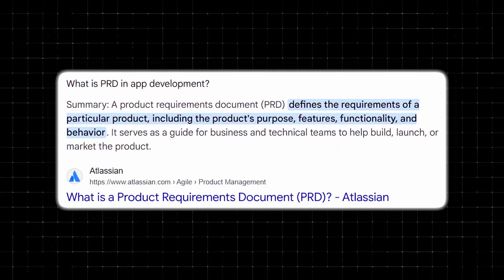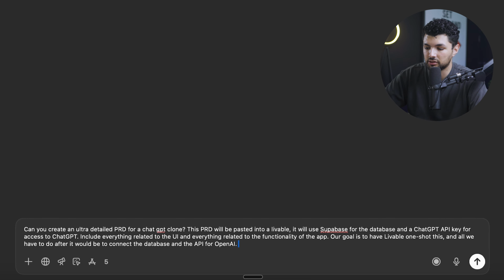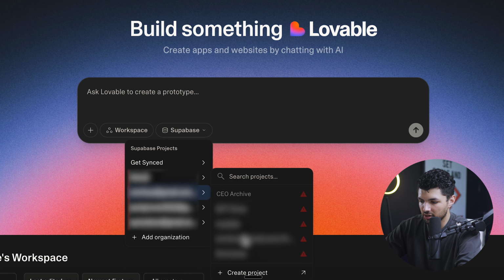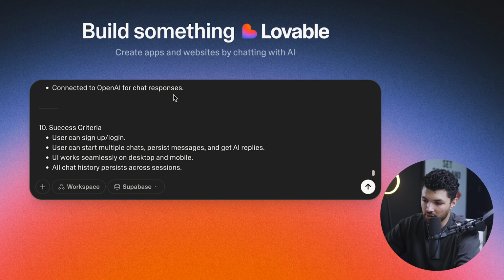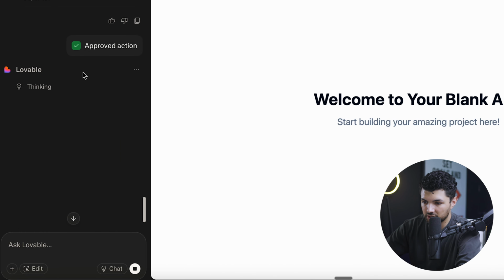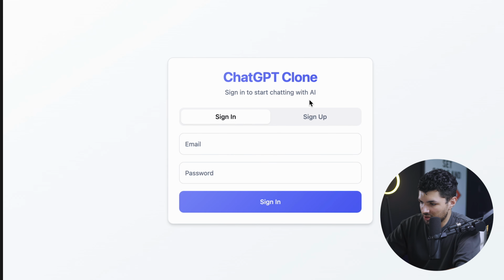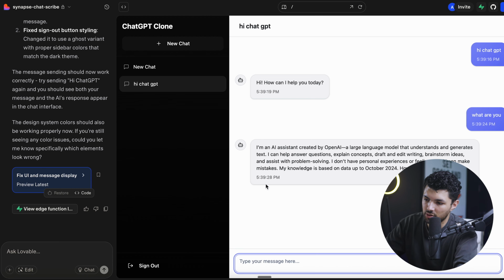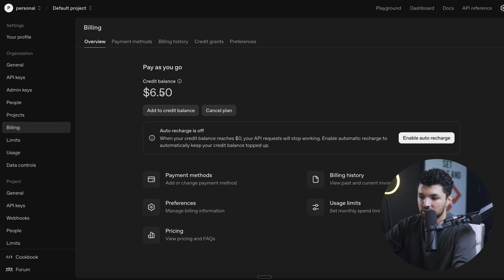How to Create Your First AI App for Free with ChatGPT, Lovable, and Supabase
In this video, I’ll go over how to create your first AI app for free step by step. I’ll start by showing you how to write a PRD with ChatGPT, then move into building your project with Lovable, and setting up your database in Supabase. You’ll also learn how to connect everything with API integration and add your OpenAI API key to make the app functional. This tutorial is perfect for beginners who want to learn AI app development without coding or expensive software.

Be sure to watch this video all the way as I cover how to test your AI app, fix errors, and confirm the GPT connection works properly. I’ll share how to use ChatGPT for planning, Lovable for design, and Supabase for secure backend setup. You’ll also see how to troubleshoot common problems so your AI project runs smoothly. By the end, you’ll understand how free tools can help you launch an AI app from idea to working product.

Building an AI app is easier when you combine ChatGPT, Lovable, Supabase, and the OpenAI API in one clear workflow. This video recaps every step, from planning your PRD to integrating APIs and testing the app before launch. You’ll see how free AI tools make it possible to design, connect, and test an app without advanced coding. By following this guide, you can create your own working AI app for free and start experimenting with artificial intelligence today.

How to Create the Best UI with Lovable AI | ShadCN, React Bits, GSAP & Framer Motion Tutorial

– Omri

Timeline:
0:00 - Introduction
0:56 - Step 1: PRD with ChatGPT
2:07 - Step 2: Using Lovable
2:21 - Step 3: Supabase Setup
3:01 - Step 4: PRD + API Integration
5:09 - Adding OpenAI API Key
5:59 - Testing App & Fixing Issues
7:39 - Testing GPT Connection
8:41 - Conclusion